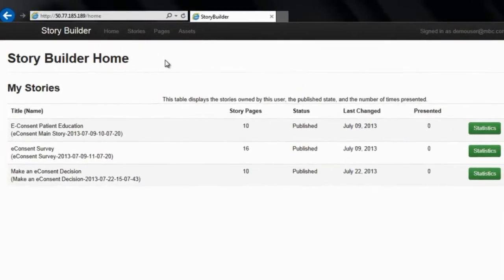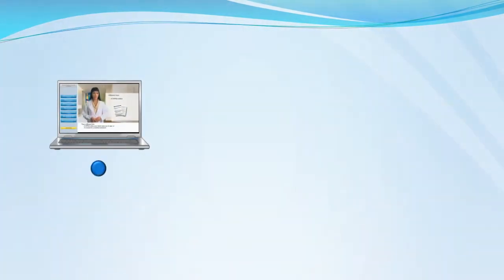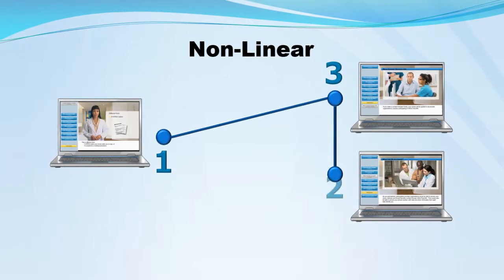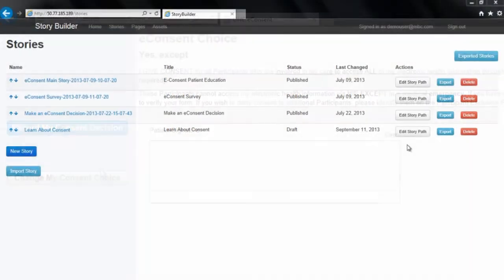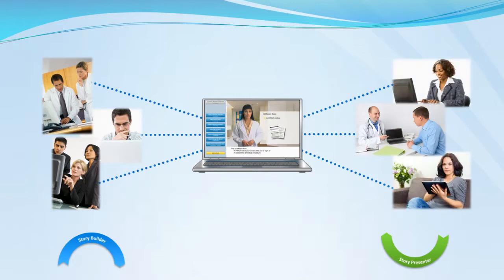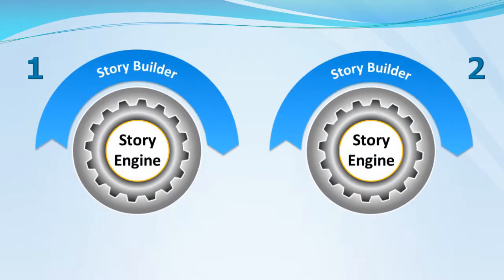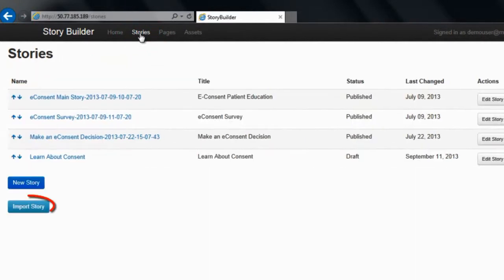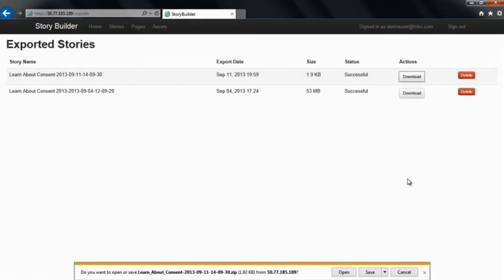Story Engine Part 3 of 4: Building Stories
View instructions for creating story paths, developing story conditions, and publishing, importing, and exporting stories in Story Builder.  to learn more.